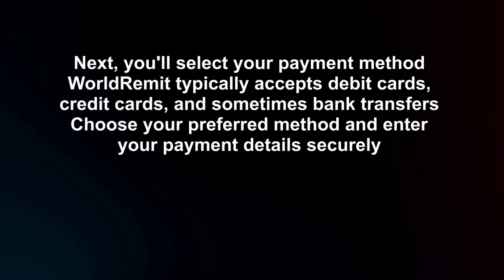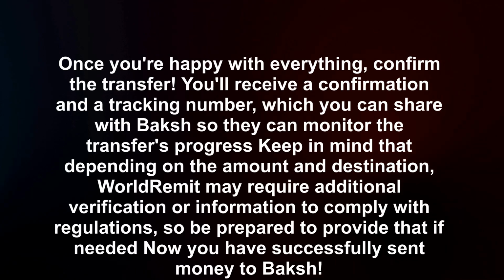How to Sent Money Baksh Worldremit - GUIDE!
How to Sent Money Baksh Worldremit focuses on the process of sending money to Baksh using Worldremit, outlining the specific steps and considerations for transfers to this recipient type, including potential verification and compliance requirements.

00:00 Sending Money to Baksh
00:08 Select Country
00:17 Delivery Options
00:25 Enter Recipient's Information
00:35 Select Payment Method
00:40 Review Transfer Details
00:47 Confirm Transfer